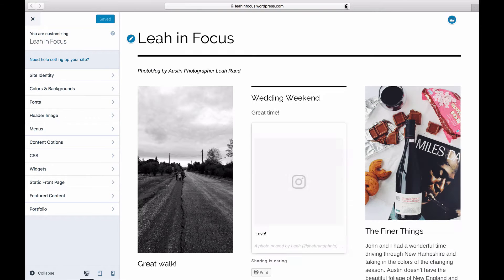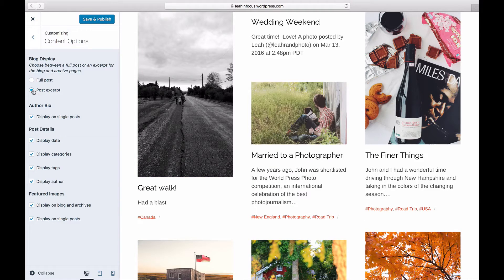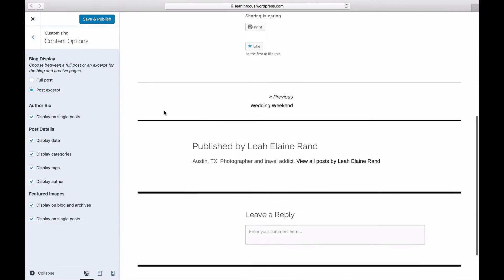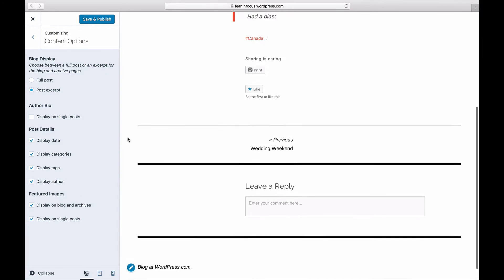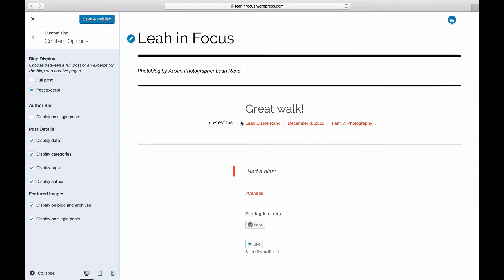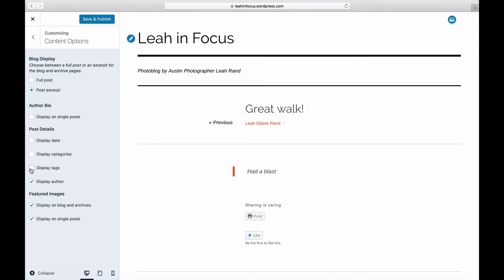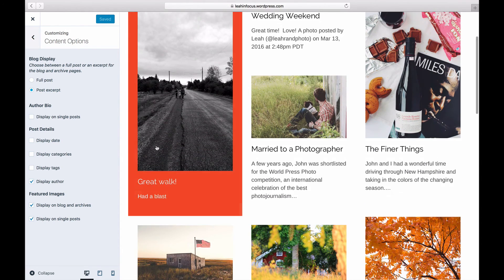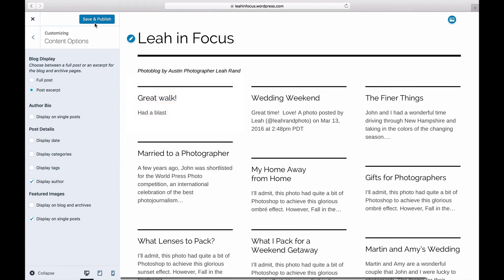WordPress Tutorial: How To Customize Your Content Options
Find out how to customize your content options on select WordPress.com themes. Our step-by-step video will walk you through it, and it's easier than you'd think!

To see all the customization options and settings available for your content,